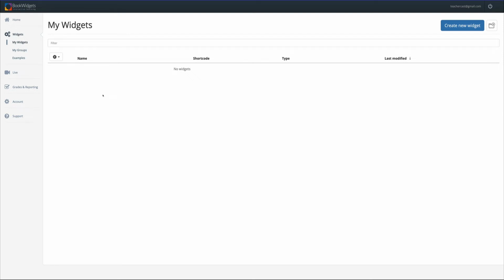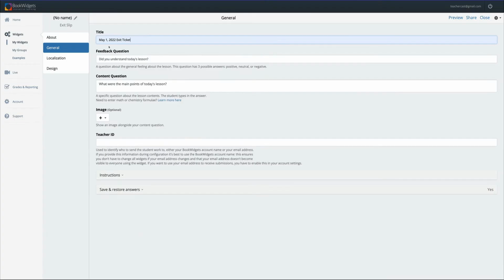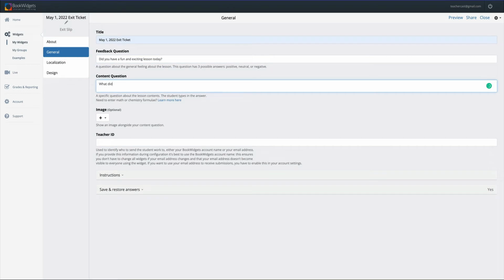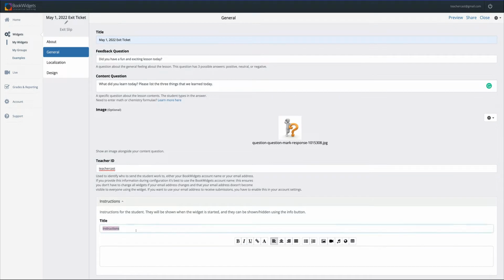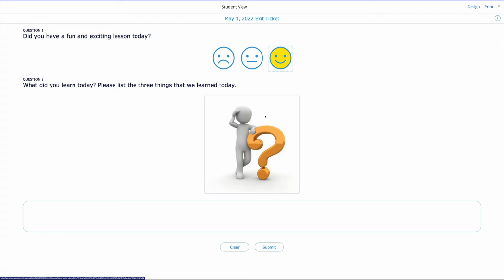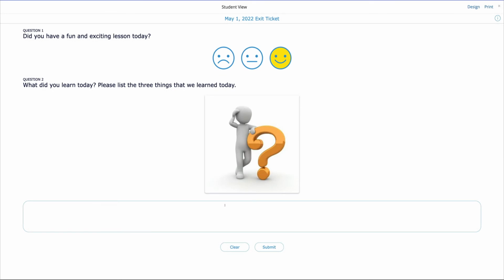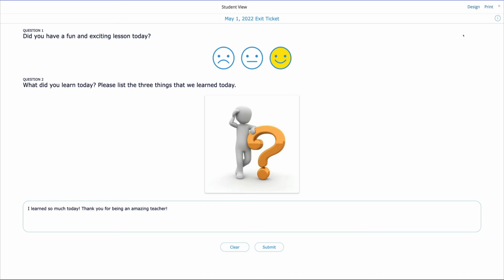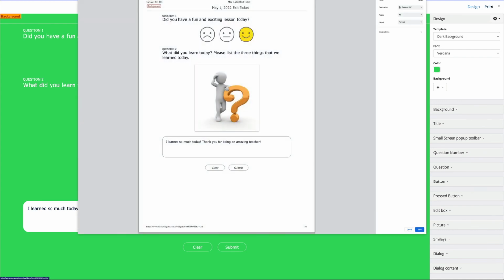How to Create an Interactive Exit Ticket using BookWidgets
BookWidgets offers teachers more than 40 different digital exercise templates ranging from self-graded quizzes to interactive maps to even a dynamic digital whiteboard that is quickly accessible on any mobile device, laptop, or desktop computer.

Basic teacher plans start at only $49 per year if purchased annually or, they also have a “Teacher Group” plan that allows a group of 10+ teachers to subscribe for only $35 a year.